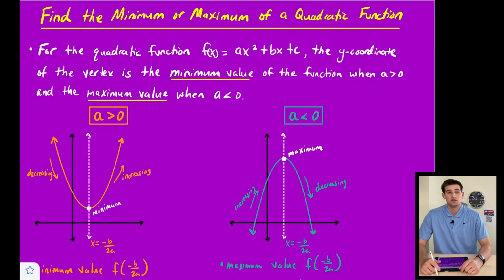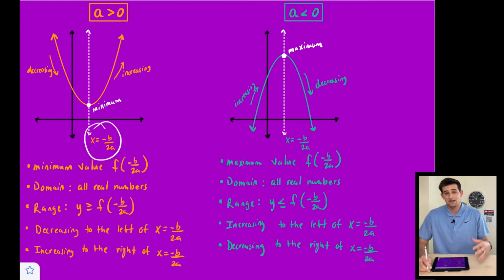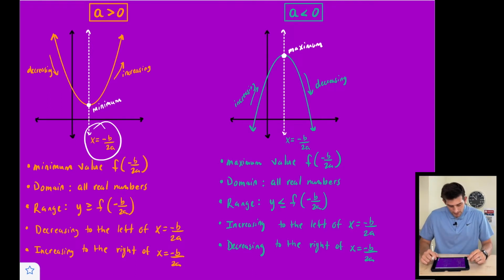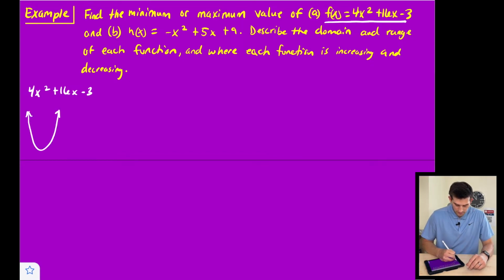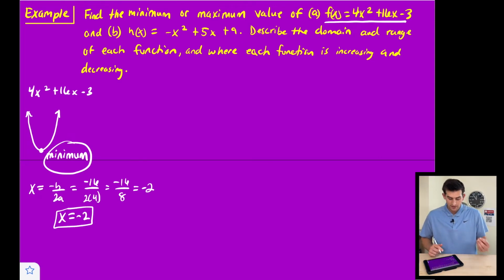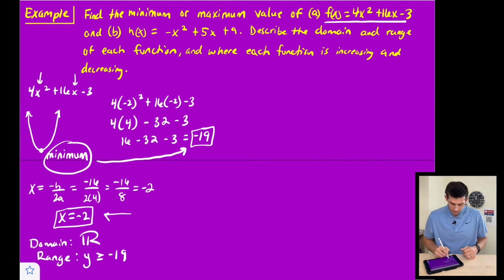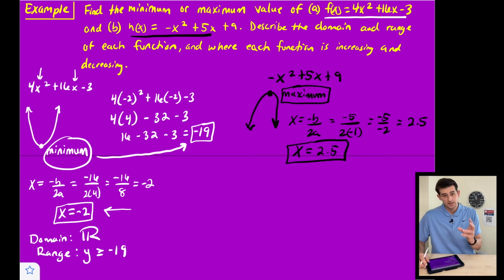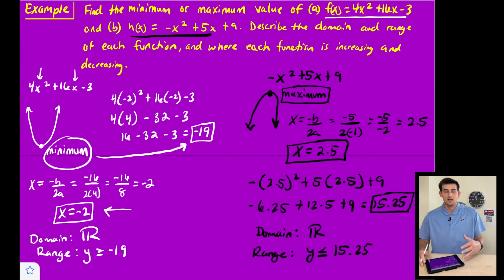Find the Minimum or Maximum of a Quadratic Function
Learn how to find the minimum or maximum of a quadratic function!